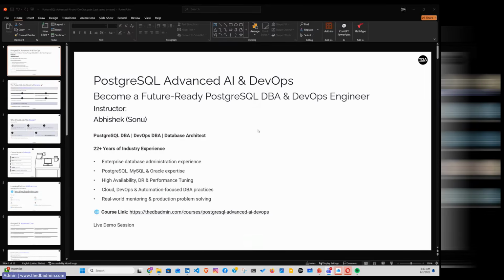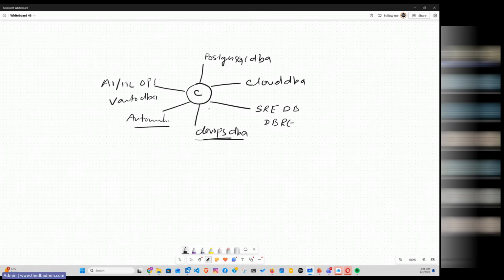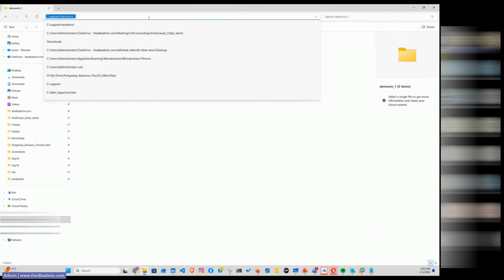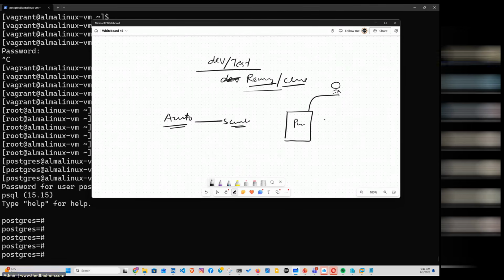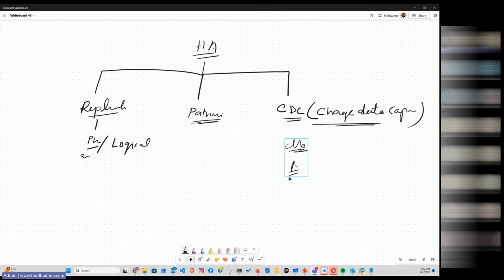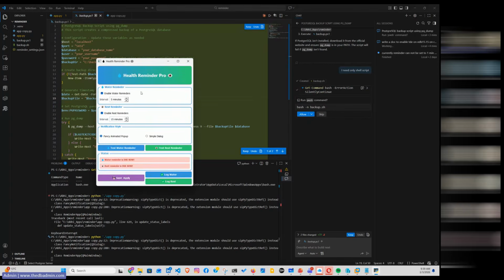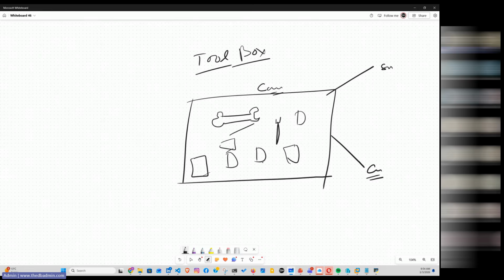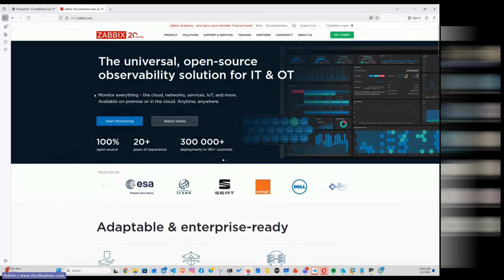50 LPA as DBA ? PostgreSQL DBA Training from Basics to Advanced | FREE Advanced PostgreSQL DBA Demo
50 LPA as a DBA? PostgreSQL DBA Training from Basics to Advanced |  FREE Advanced PostgreSQL DBA Demo

Are you a PostgreSQL DBA, Database Engineer, or DevOps professional aiming for high-paying roles (30–50 LPA+)?

This video introduces the NextGen PostgreSQL Advanced DBA Program, a job-oriented, production-focused course covering PostgreSQL DevOps, Cloud DBA, Automation, AI/ML Ops, SRE, and DBRE.

If you want to move beyond traditional DBA work and build future-ready PostgreSQL skills, this session is for you.

🎓 Program Details

Program Name: NextGen PostgreSQL Advanced DBA
Mode: Online – Live Interactive Sessions (Weekend Batches)
Level: Intermediate to Advanced DBAs, DevOps & Cloud Engineers

Advanced PostgreSQL administration & performance tuning

PostgreSQL in production environments
PostgreSQL DevOps practices
Cloud DBA concepts (AWS, Azure, GCP)
PostgreSQL automation using Shell & Python
High availability, replication, and monitoring
PostgreSQL for SRE & DBRE roles
AI/ML, MCP & RAG concepts for DBAs

This is a hands-on, real-world PostgreSQL training, designed for engineers preparing for modern DBA and database reliability roles.

🔗 Important Links

📞 Queries & Support

This PostgreSQL Advanced DBA course helps you build production-grade expertise and prepares you for high-impact PostgreSQL roles in enterprises, startups, and cloud-native companies.

Start your PostgreSQL DBA career transformation today.
— TheDBAdmin Team

rag flyway crewai redgate jenkins vagrant mysql DBA opensourceDBA